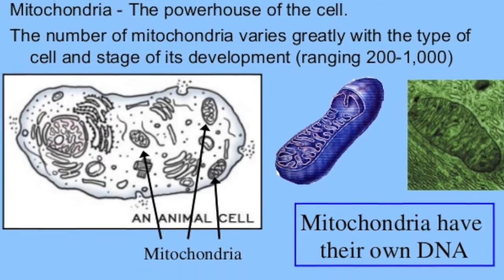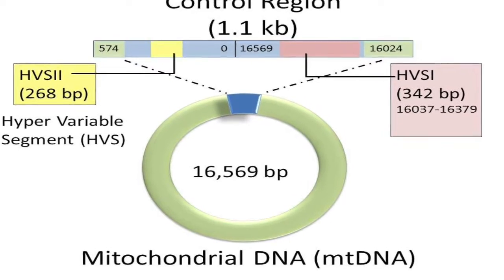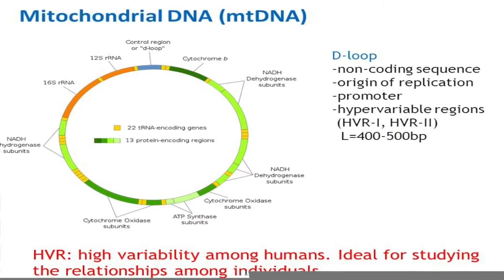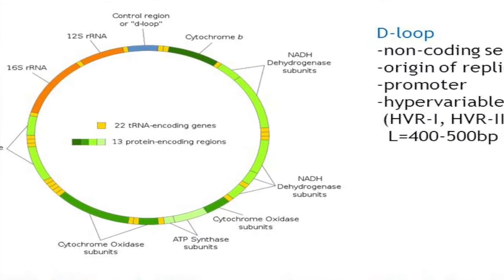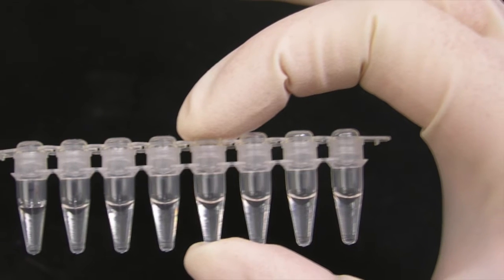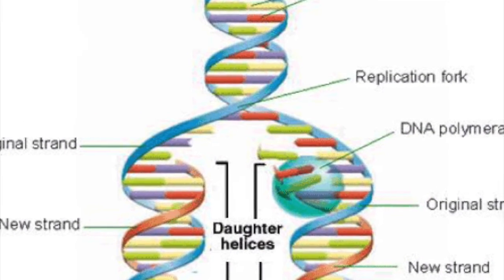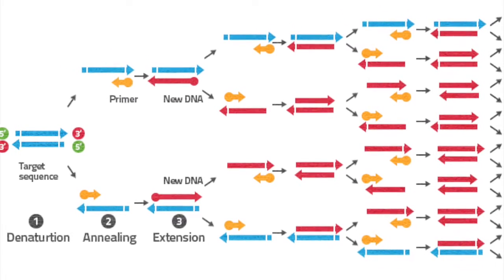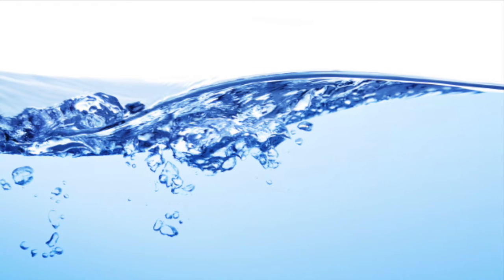Mitochondrial DNA Analysis in Forensics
I made this video for my grade 12 biology course, sit down and enjoy! Thank you